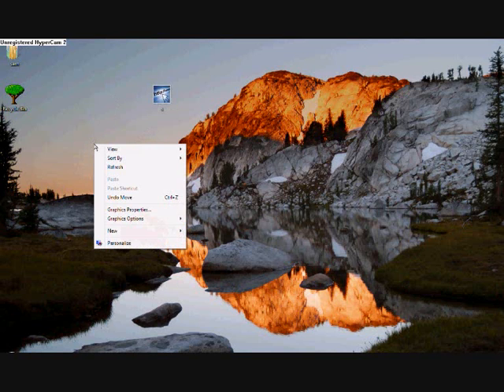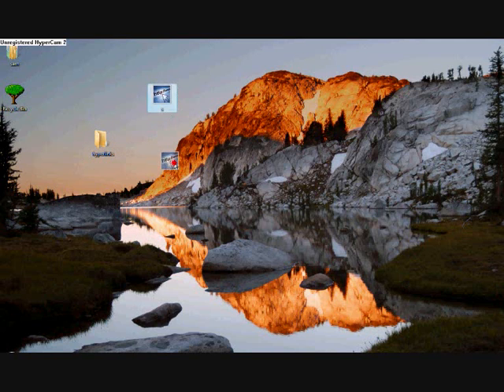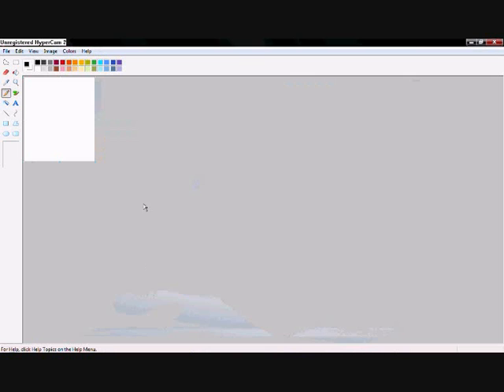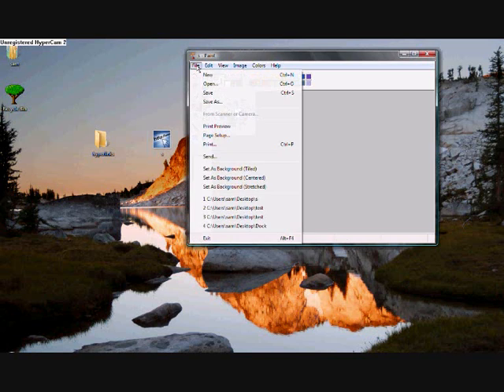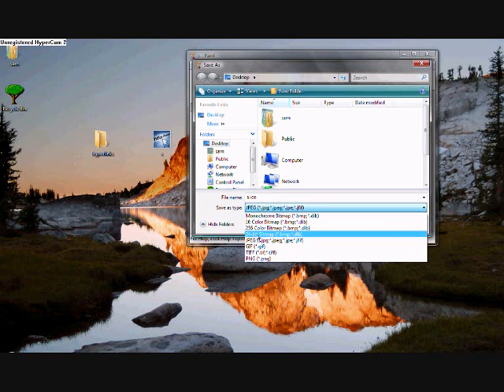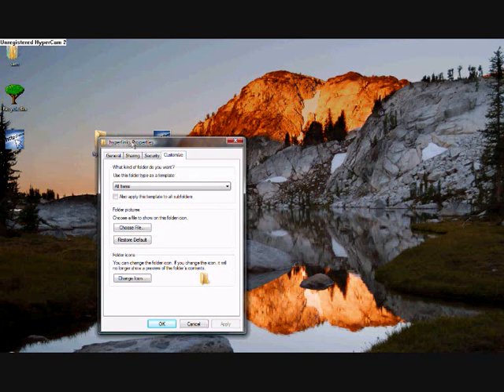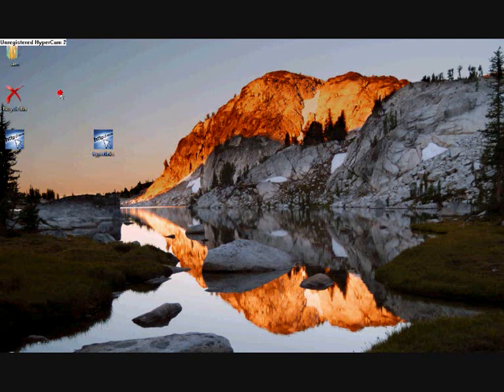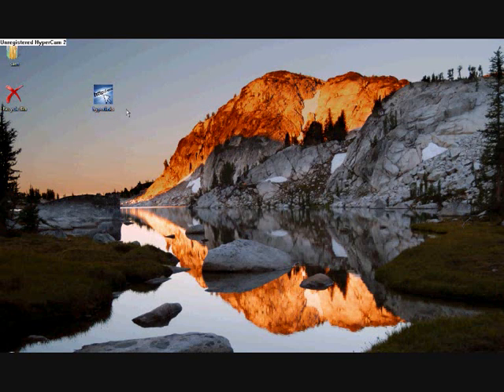how to change a pic to an icon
in this video i will show you how to change any pic to a folder icon this works on all folders